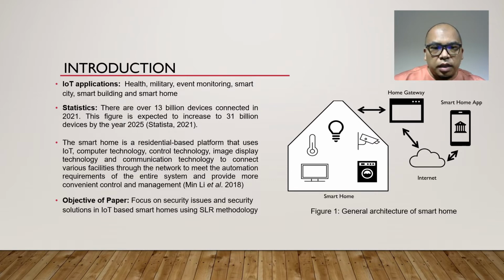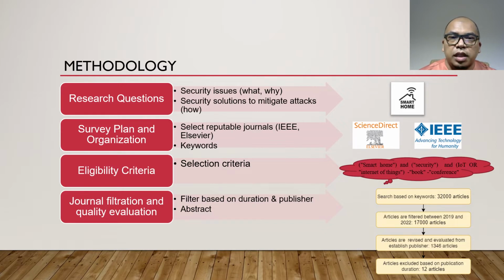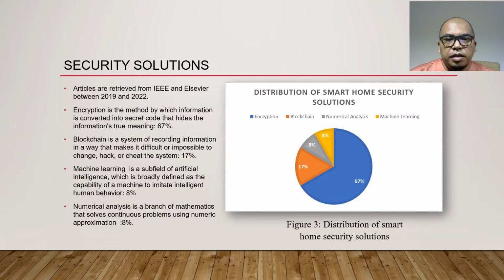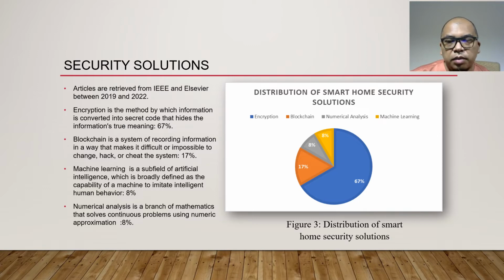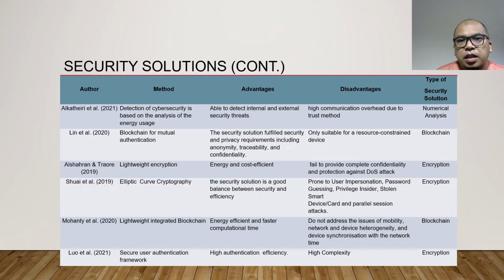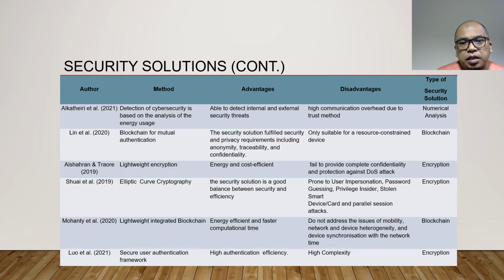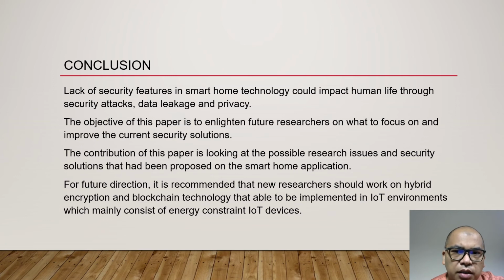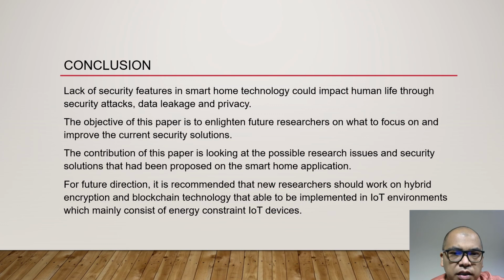The security issues and solutions for smart home - NADITECC'22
The Internet of Things (IoT) is a rapidly emerging technology in which linked computing devices and sensors communicate data via a network to solve issues and offer new services. IoT is the key empowering technology for smart homes. Temperature monitoring, smoke detection, automatic light control, and security are just a few of the features offered by smart home technology. However, smart devices installed in the smart home are prone to security attacks where the attacker can control and exploit the security weakness. In this survey paper, we surveyed the latest security solutions proposed by the researchers to protect the smart home from security attacks using a systematic literature review methodology. This paper summarises security threats, challenges, and issues in smart homes. An insight into the future direction of smart security solutions for the smart home is also provided.